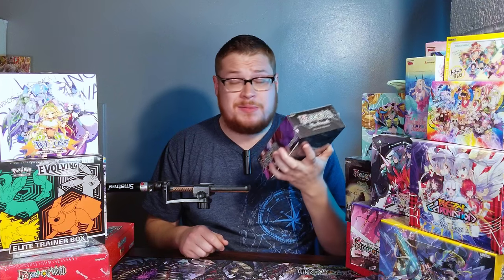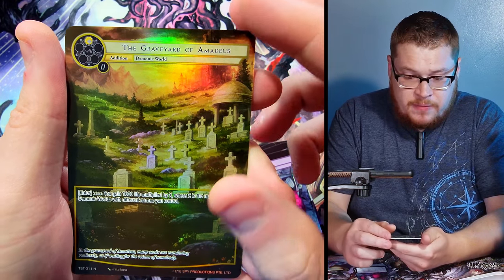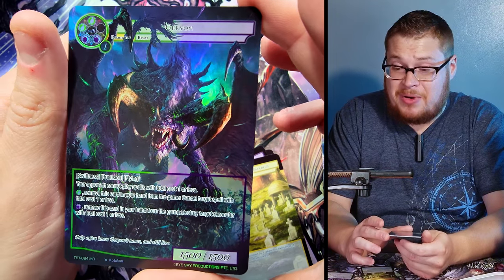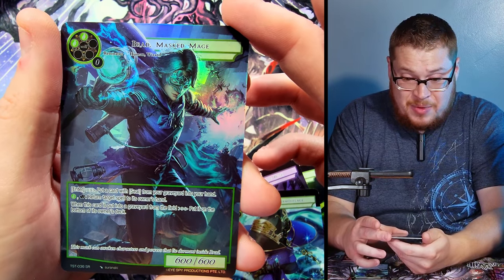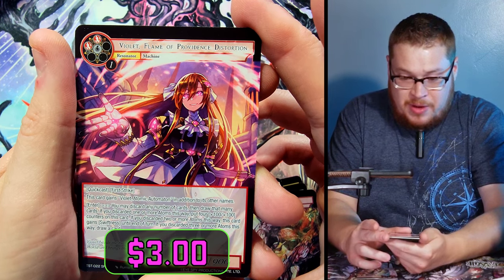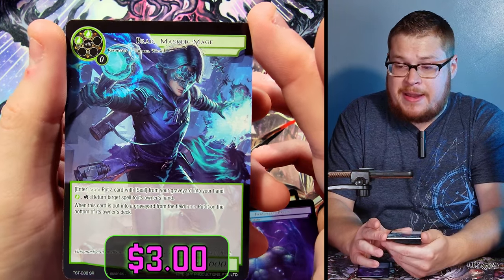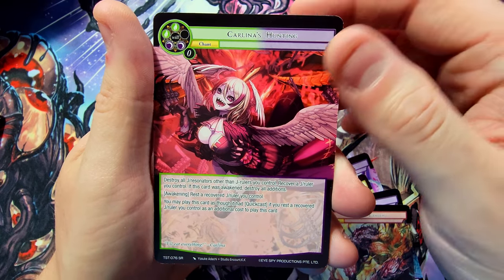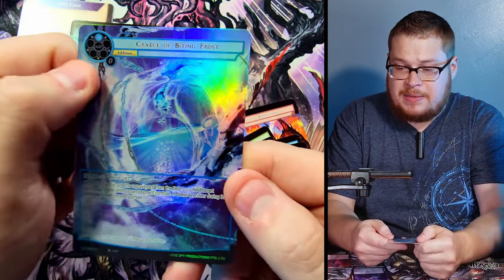AWESOME CARDS! - "The Seventh" Booster Box Opening | Force of Will TCG